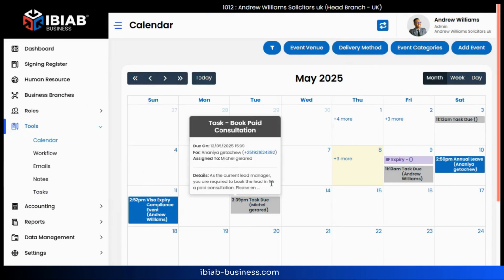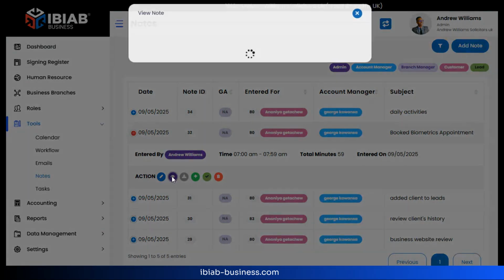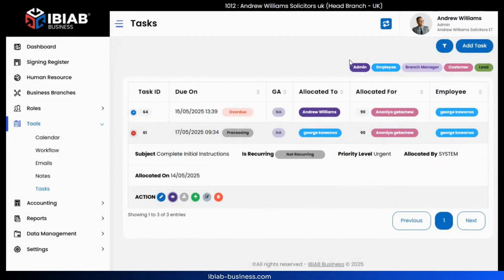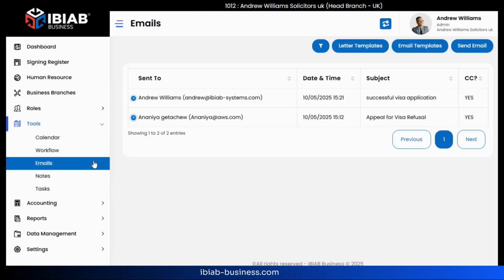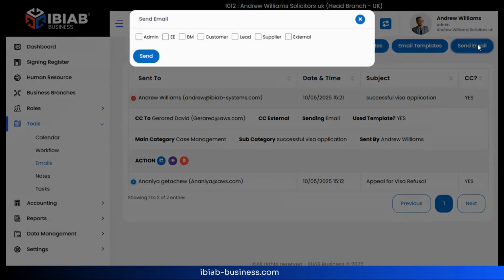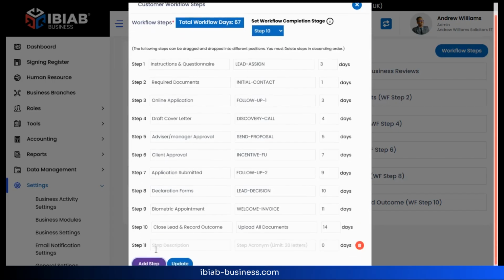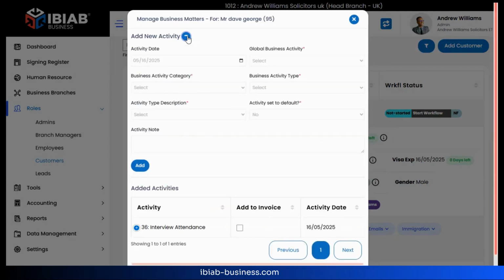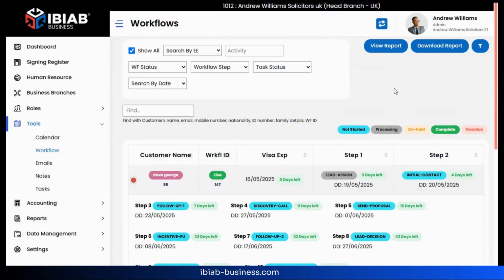immigration case management system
In this video, we’ll show how immigration case management system helping Andrew Williams Solicitors stay ahead in immigration and compliance. Discover how this powerful case management system streamlines workflows, automates task management, boosts efficiency, ensures regulatory compliance, and enables seamless client service delivery.